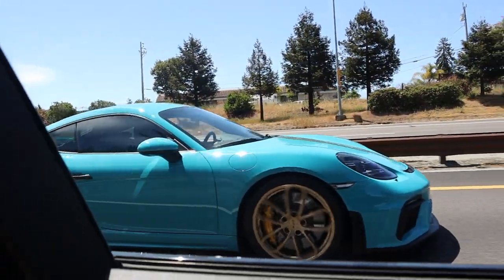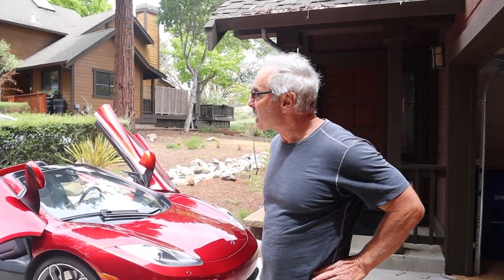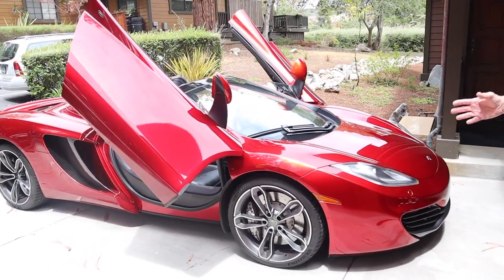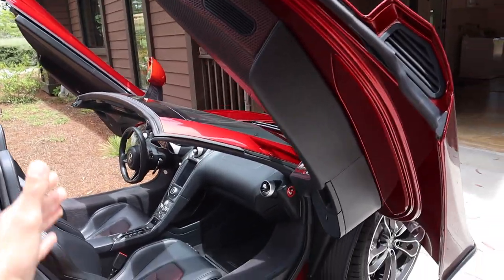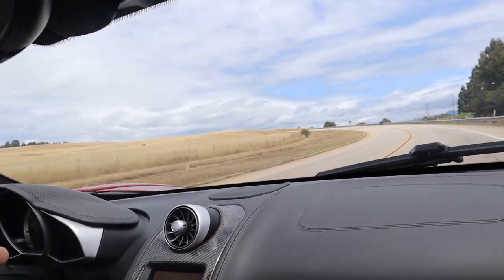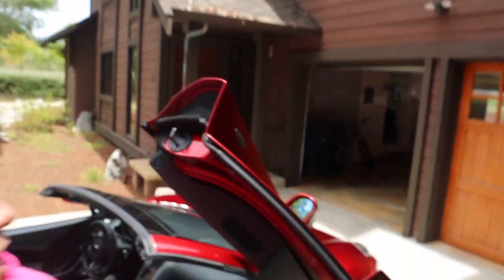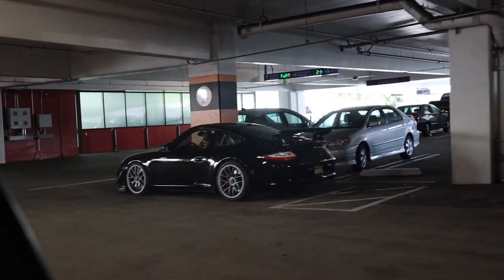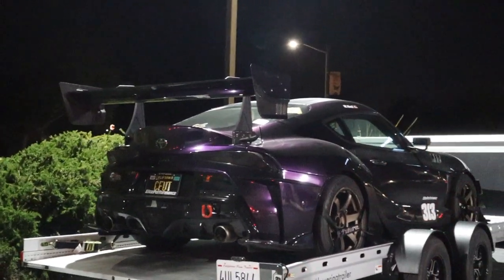WHY THE MCLAREN MP4- 12C is THE BEST SUPERCAR!